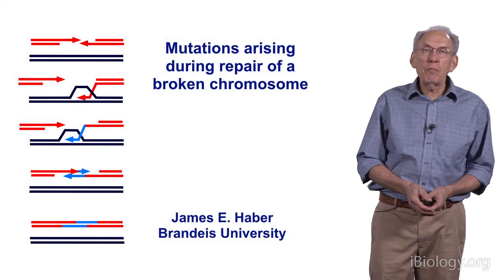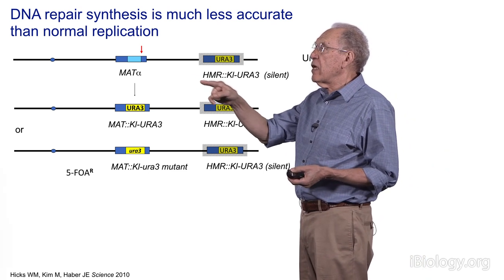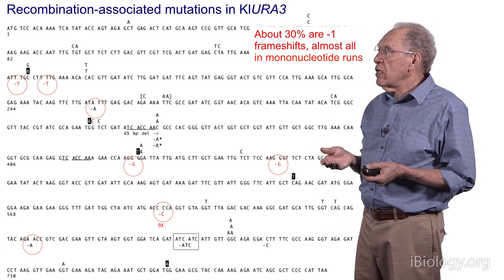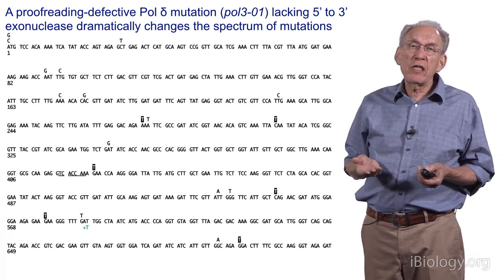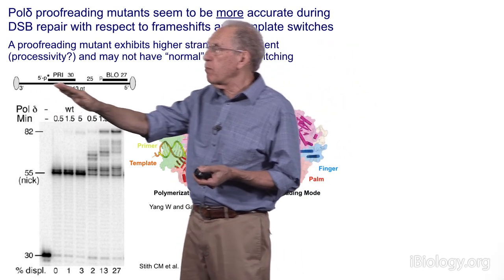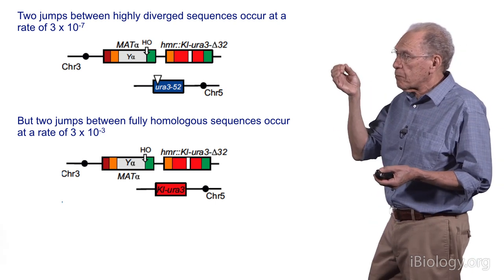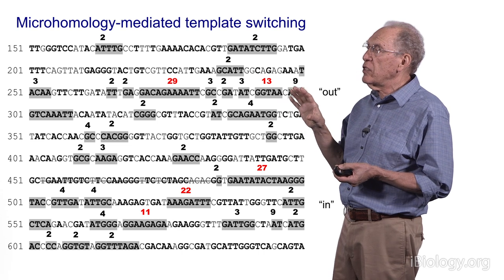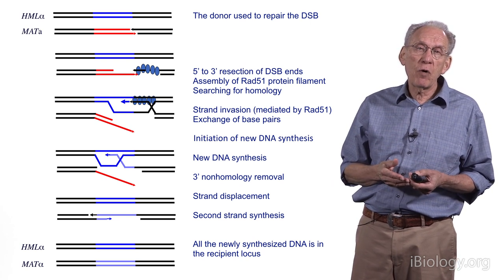James Haber (Brandeis) 3: Mutations Arising during Repair of a Broken Chromosome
Broken chromosomes naturally arise during DNA replication. In healthy cells, the breaks are repaired by homologous recombination. If the repair machinery is broken, cancer can result.

Talk Overview:
Dr. Haber begins his talk by explaining that broken chromosomes frequently arise during the process of DNA replication. In healthy cells, these double strand breaks (DSBs) are repaired by homologous recombination, an orderly process that preserves the genome.  If the homologous recombination machinery is impaired, DNA truncations, translocations, and deletions often occur, resulting in genome instability and cancer.  All mechanisms of homologous recombination have one common principal; the broken ends of the DNA are repaired by base pairing with a sequence that is identical or nearly identical and acts as a template for repair enzymes.  Haber explains the general principles of homologous recombination and its critical role in maintaining genome stability.

In his second talk, Haber explains in greater detail the molecular steps that take place during the repair of a DNA double strand break.  It turns out that the process of mating type switching in S. cerevisiae requires the site- specific cutting and repair of a yeast chromosome and this is an excellent model for studying DNA DSB repair.  Working in this system and using techniques such as Southern blots, PCR and chromatin immunoprecipitation, Haber’s group was able to identify the proteins and enzymatic steps in DNA repair.

DNA synthesis that occurs during repair is much less accurate than normal DNA replication.  Using the yeast mating type switching system, Haber’s lab identified base pair substitutions, frame shifts and other mutations that occur when the newly synthesized strand dissociates from the template strand during homologous recombination.  Interestingly, Haber found that sometimes the newly synthesized strand will “jump” to a related but divergent template, even on another chromosome, and then jump back to complete the repair. Further experiments showed that this happens because the repair polymerase falls off the template with a very high frequency. Understanding why this occurs may help us to decipher the complex chromosomal rearrangements associated with certain human diseases.

Speaker Biography:
Jim Haber is Professor of Biology and Director of the Rosenstiel Basic Medical Sciences Research Center at Brandeis University.  He received his A.B. degree in Biochemical Sciences at Harvard College and his Ph.D. in Biochemistry at U.C. Berkeley.  After postdoctoral training at the University of Wisconsin in Madison, he joined the faculty at Brandeis University.  He is a Fellow of the American Association for the Advancement of Science, the American Academy of Microbiology and the American Academy of Arts and Sciences, and a Member of the National Academy of Sciences.

Haber’s lab has pioneered the real-time monitoring of the repair of double-strand chromosome breaks in yeast cells by using Southern blots, PCR and chromatin immunoprecipitation and has characterized many of the molecular steps in different mechanisms of double strand break repair by homologous recombination and non-homologous end-joining.  His lab also investigates the DNA damage response by which cells arrest mitosis when cells suffer a single chromosome break.